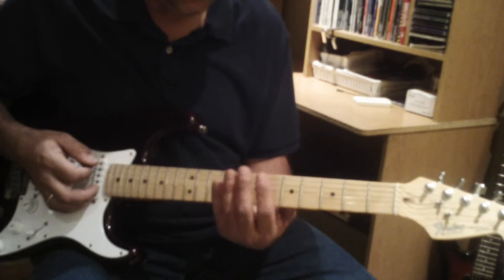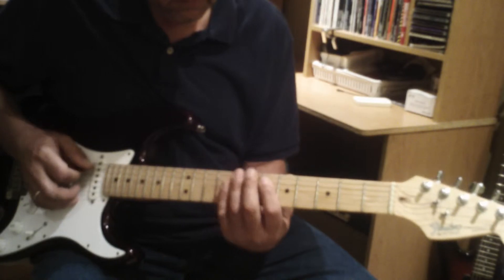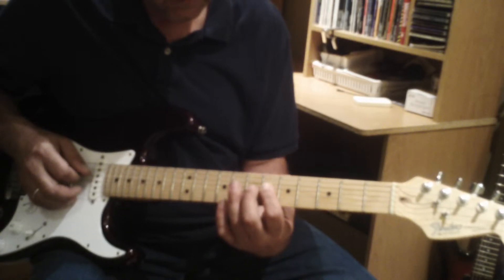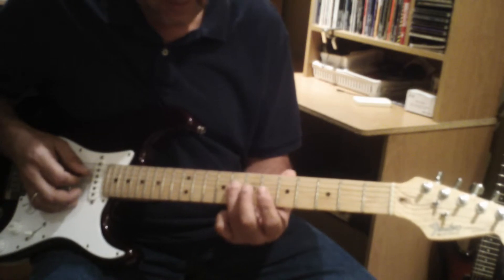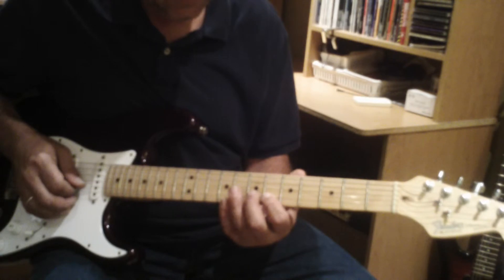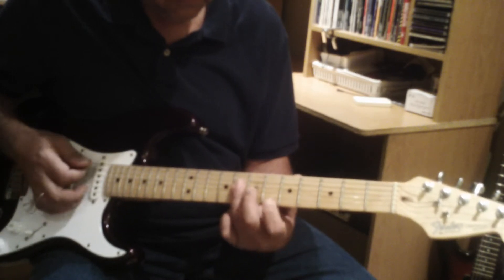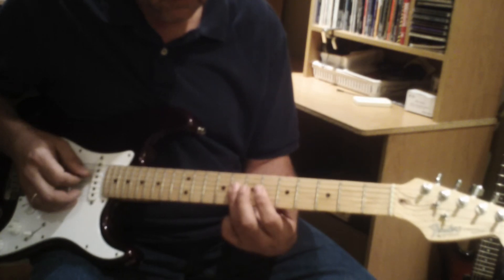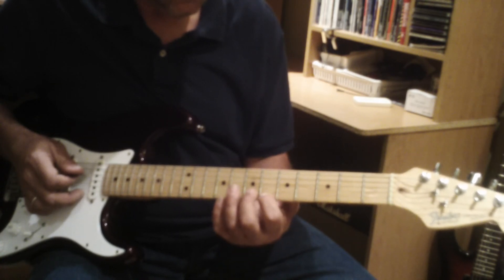B flat minor pentatonic scale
B flat minor pentatonic scale in two octaves.